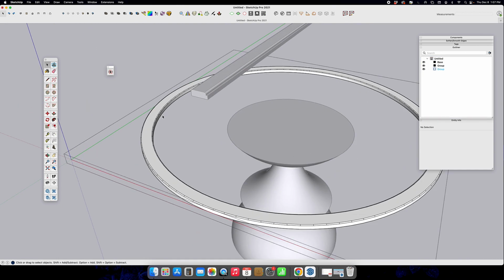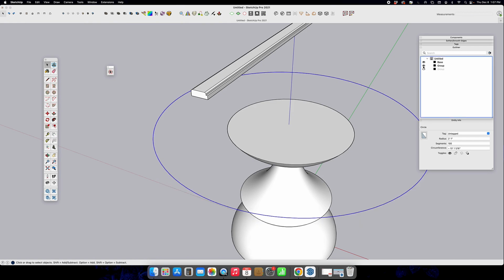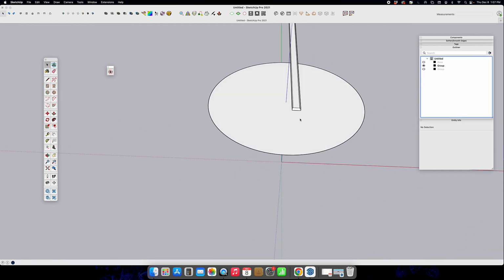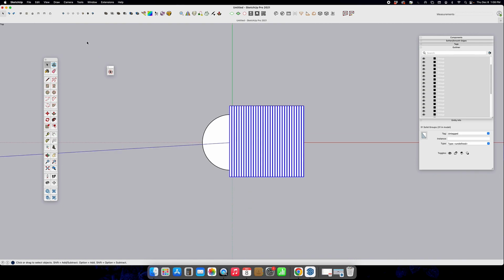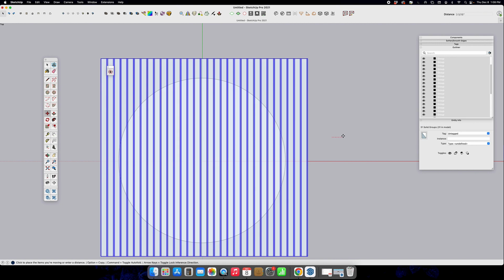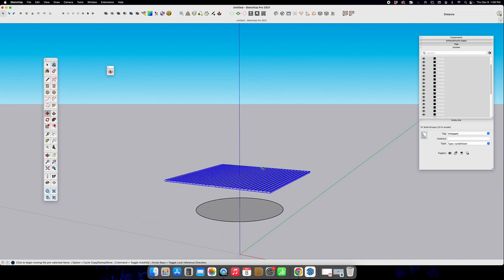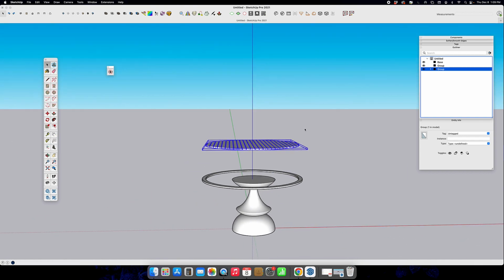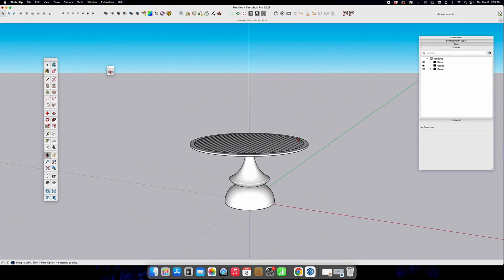Two Minute Tutorial - Round Slatted Table Top on Sketchup using Curic Face-Knife extension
Take a few minutes to learn how to use the extension Curic Face-Knife to trim object and create a round slatted table top in Sketchup

I also offer Services for rendering and design document creation!